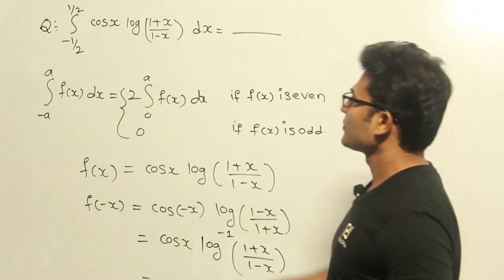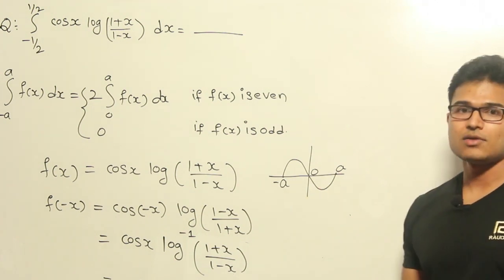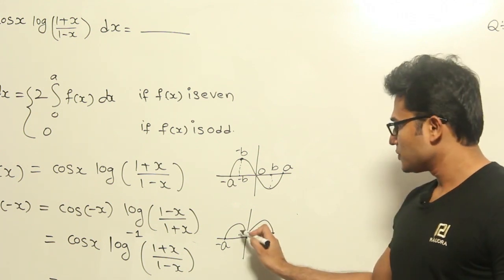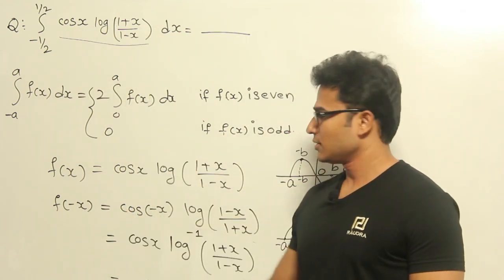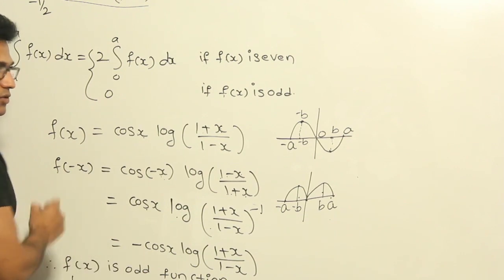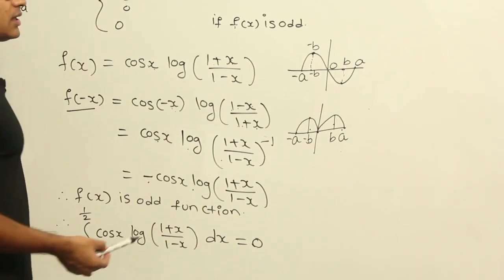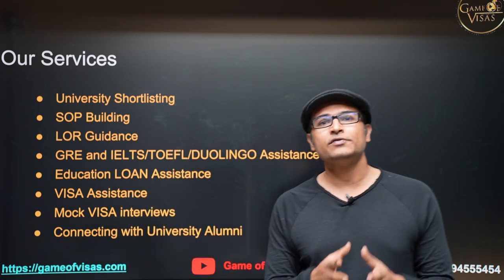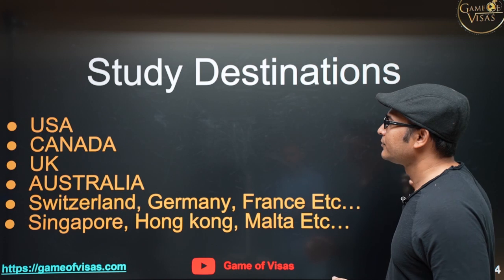EM | Calculus | Integrations | Example 7 on Definite Integrals | Ravindrababu Ravula